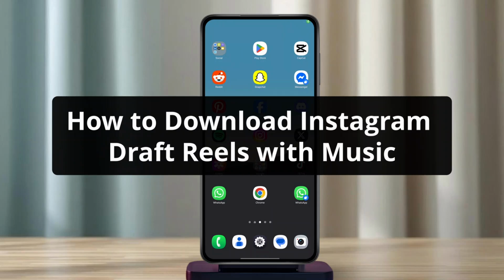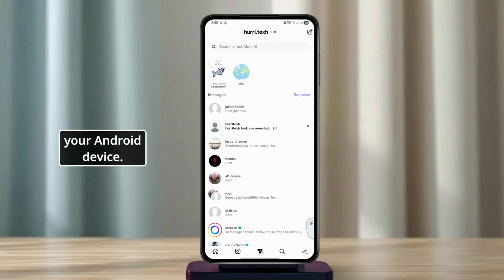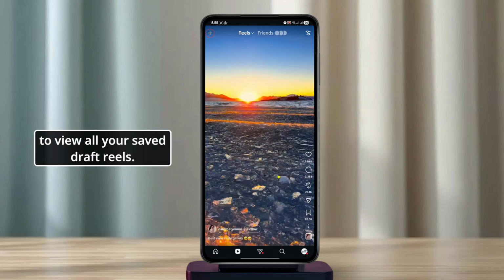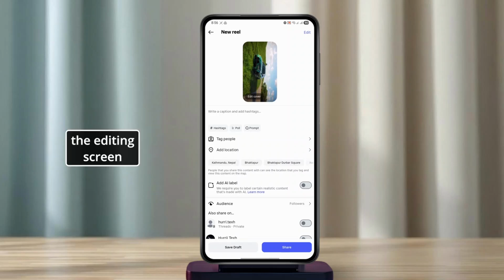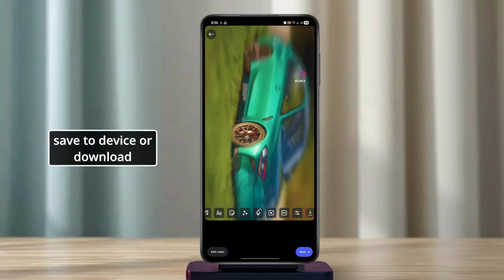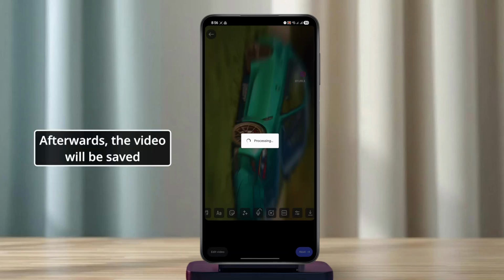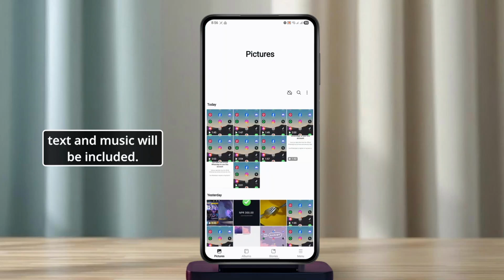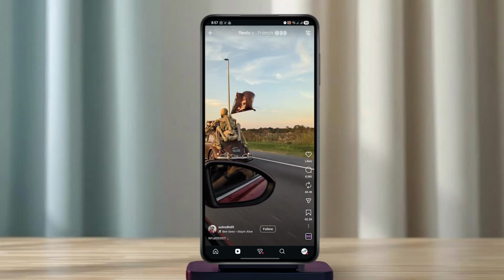How to Download Instagram Draft Reels with Music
Here is your SEO-optimized description following your exact 4 rules:

How to Download Instagram Draft Reels with Music in this step-by-step Instagram Reels tutorial. If you're using Instagram Drafts and want to download Instagram Reels with music included, this guide will walk you through the complete process.

In this video, you'll learn how to download Instagram draft Reels with music, understand Instagram Reels editing options, and explore useful Instagram Reels tips and tricks. Whether you're an Instagram Reels creator or just exploring new Instagram Reels features, this tutorial covers everything you need. We’ll also touch on Instagram Reels music download methods and helpful Instagram Reels hacks to make your workflow easier.

Timestamps:
0:00 Introduction
0:42 Accessing Instagram Drafts